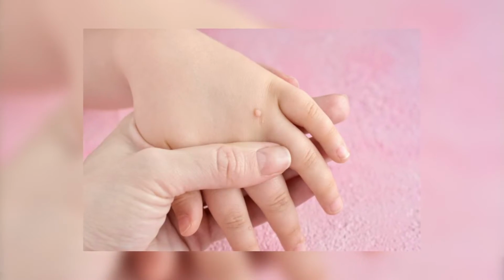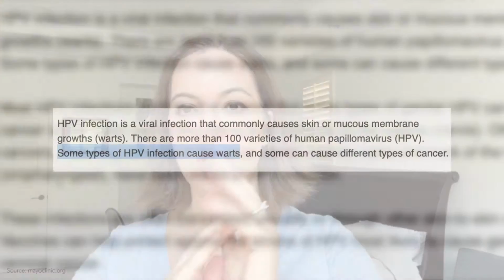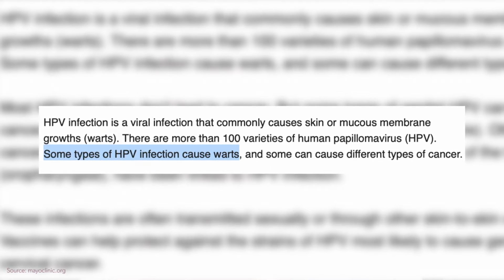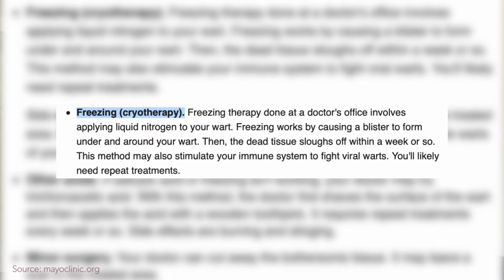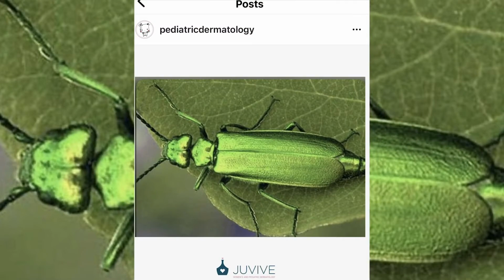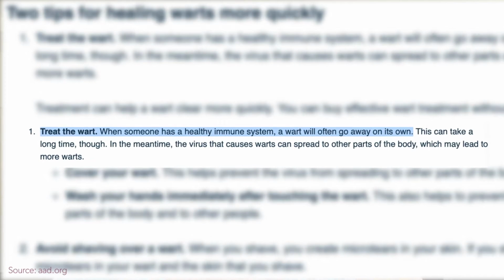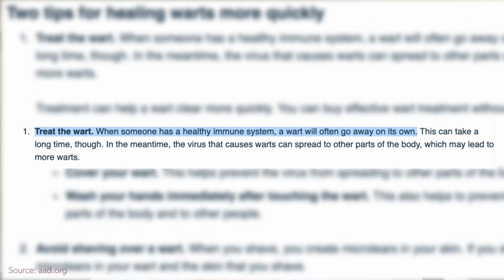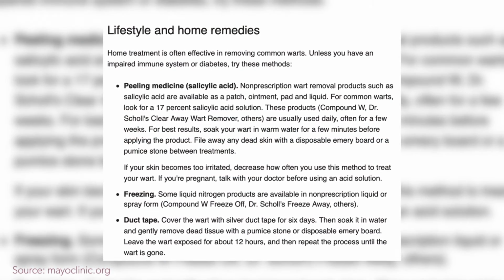Dermatologist explains best wart treatments at home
I do skin consults online need help with your skincare routine from a Dermatologist?

Clubhouse (come chat with me!)